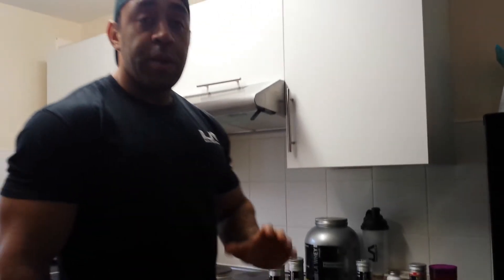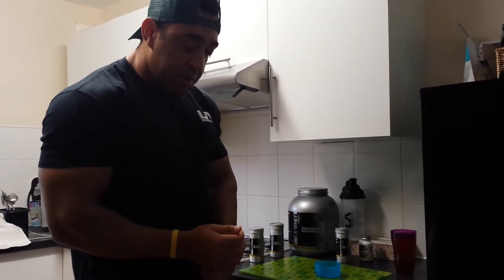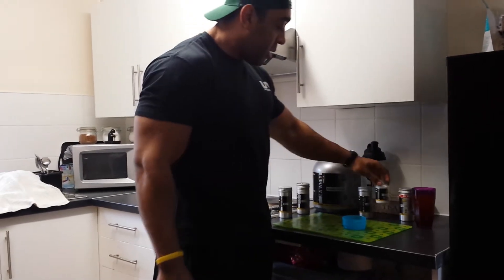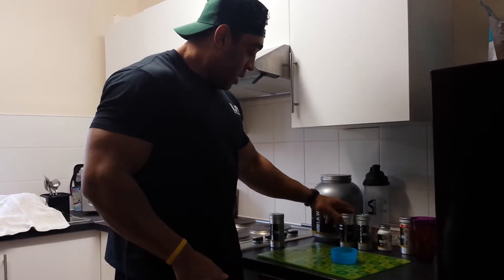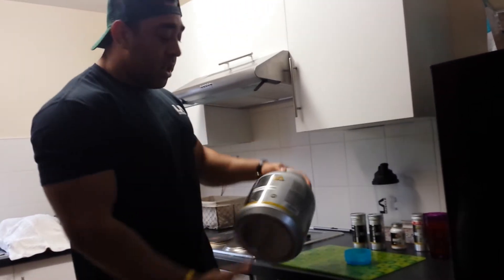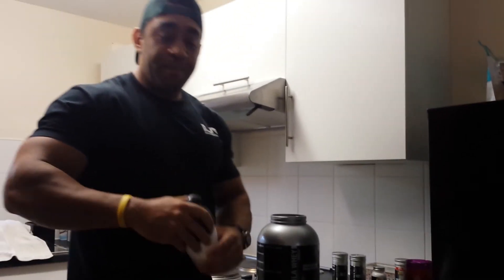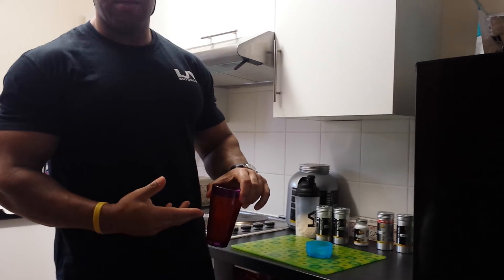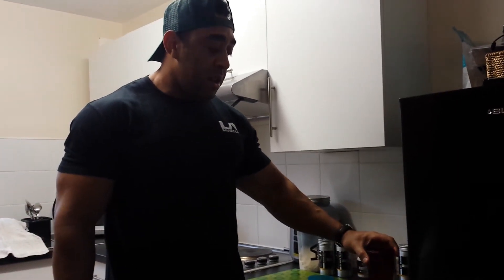L.A Muscle supplements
Rob Reinaldo talking about L.A Muscle supplements